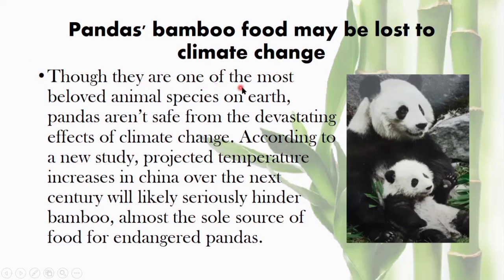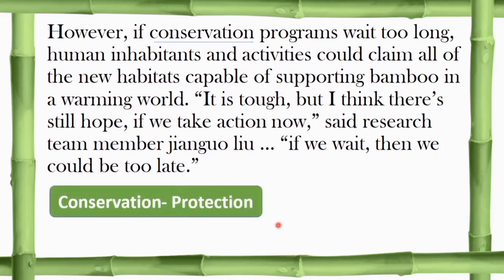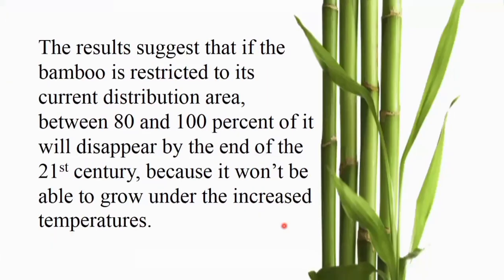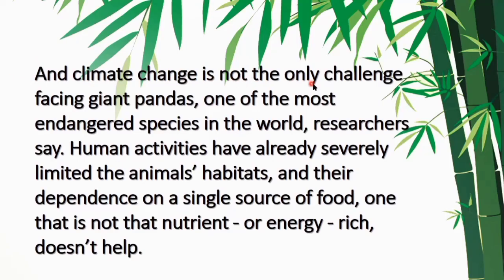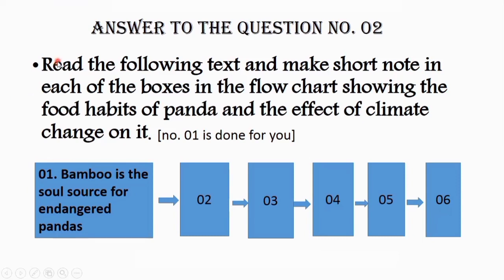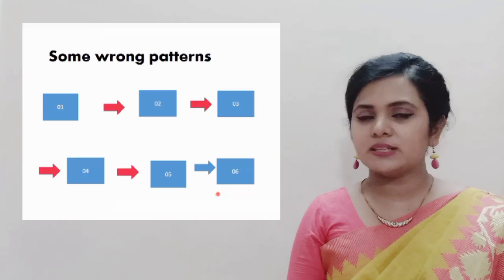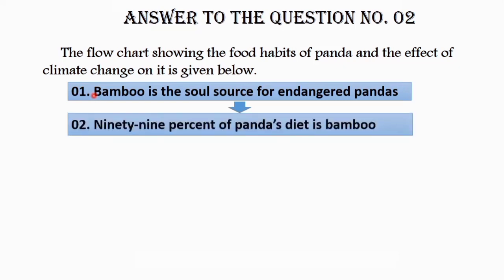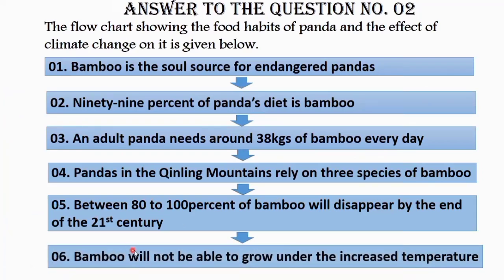Unit 12, Lesson: 3 by Nusrat Alam